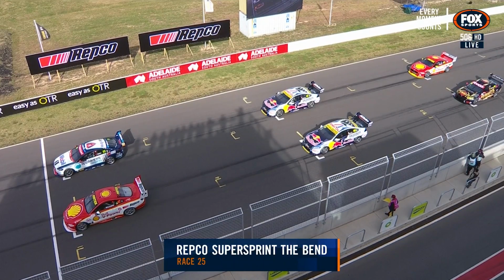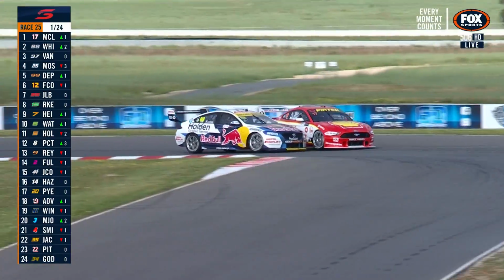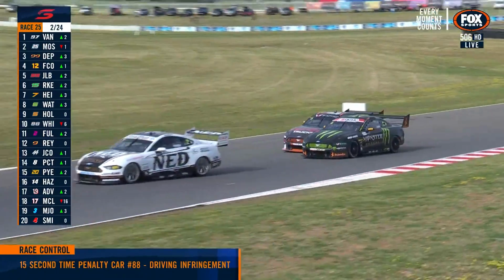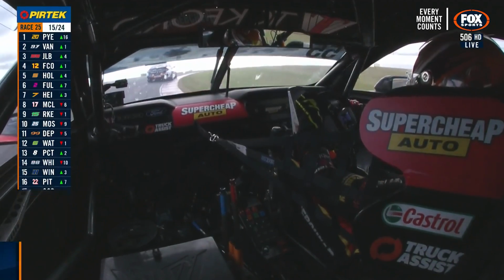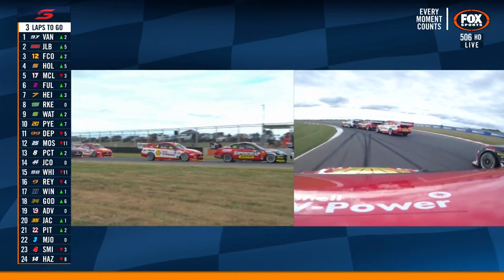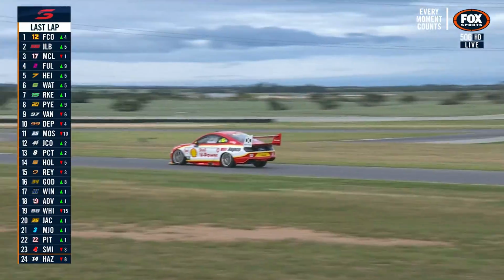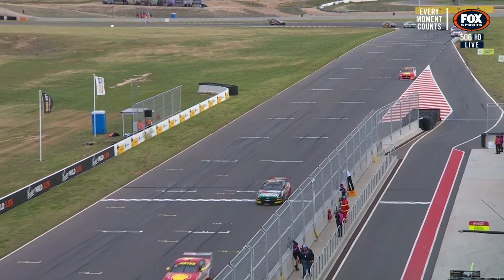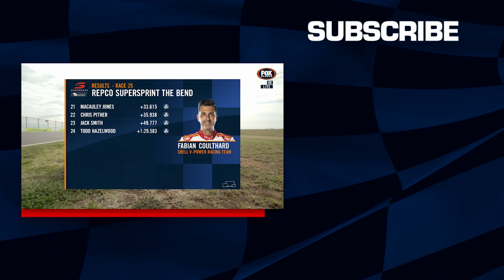Highlights: Race #25 - The Bend SuperSprint | Supercars 2020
The Supercars Championship (formally Australian Touring Car Championship) is the premier motorsport category in Australasia and one of Australia’s biggest sports. Globally, it is recognised as the best touring car category in the world and a leader in motorsport entertainment.